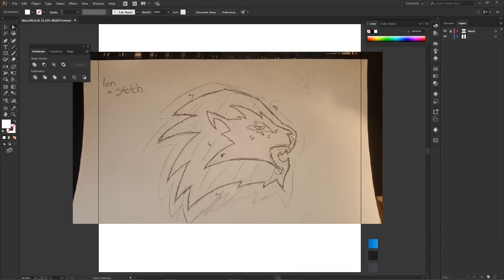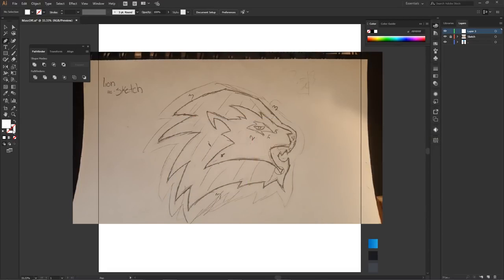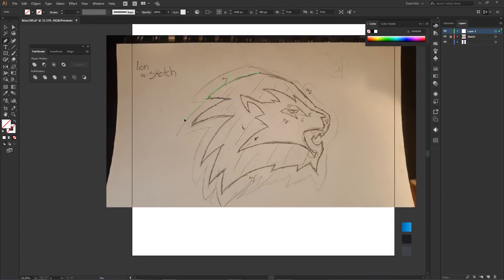Illustrator Tutorial Creating a Mascot Logo Design in 3 Shapes